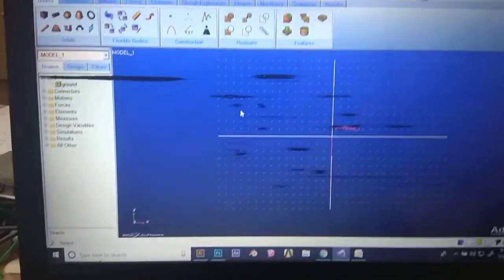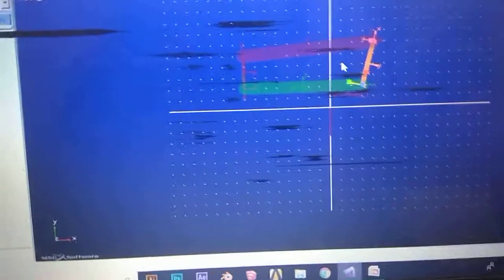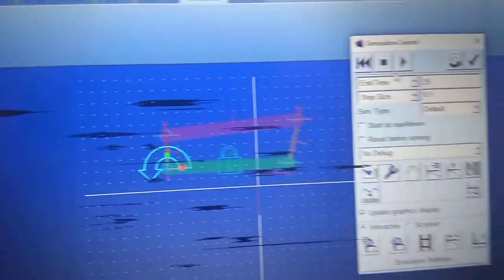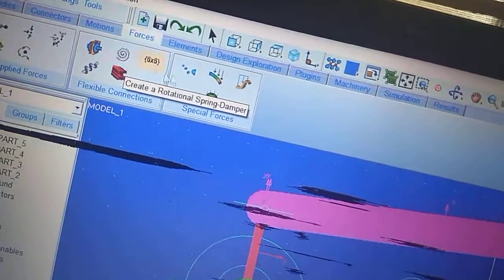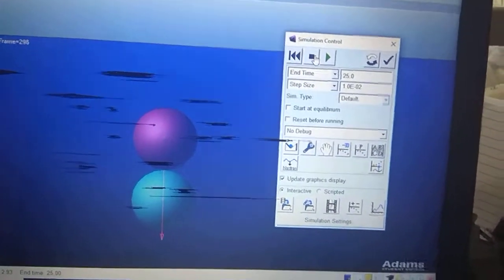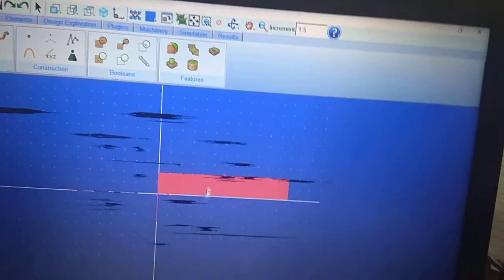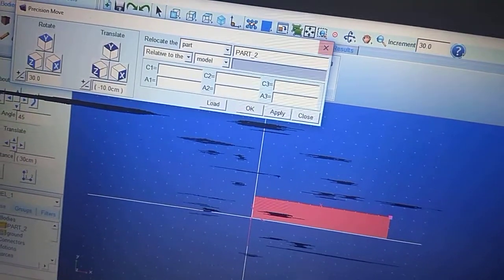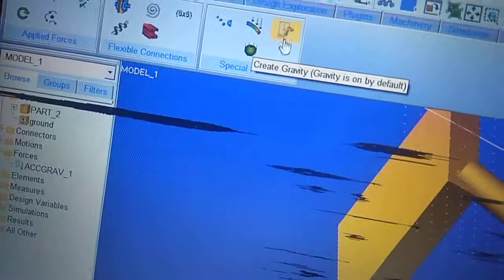ADAMS tutorial Basics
A tutorial on how to use the very basic tools in adams, I couldn't find a good to learn for myself so i made one so that it can help